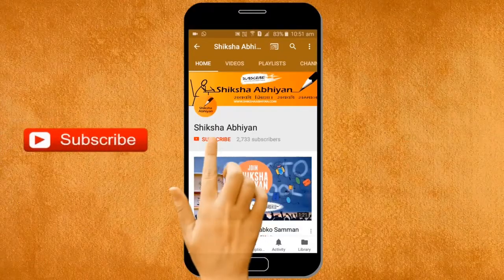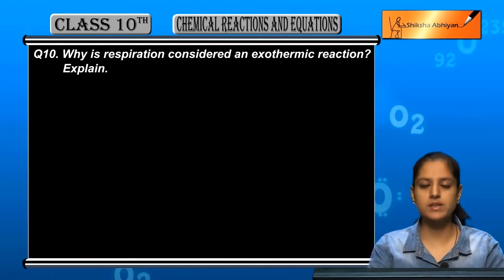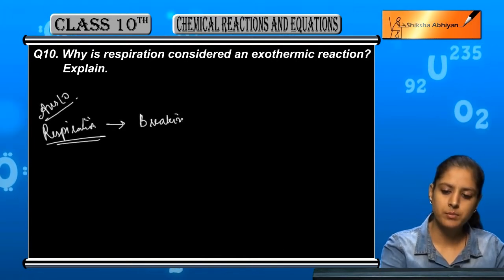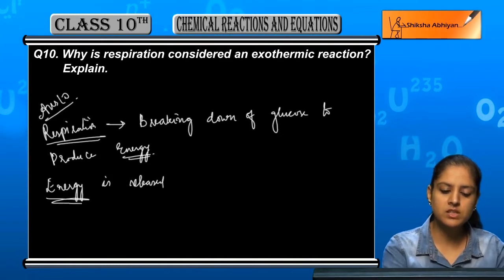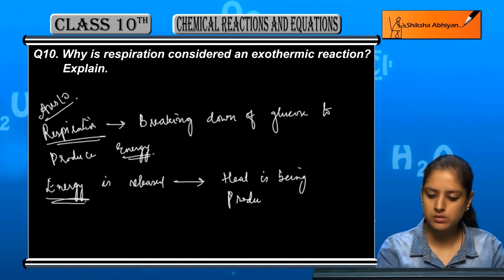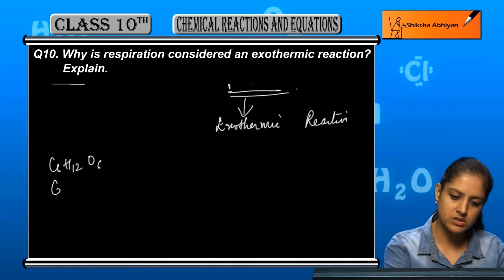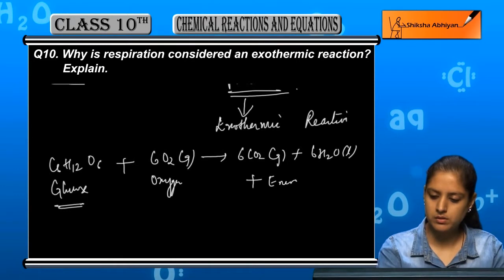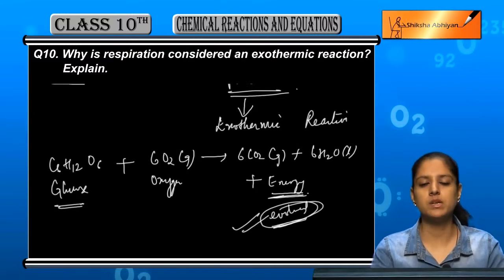Q10 Explain why respiration is an exothermic reaction?